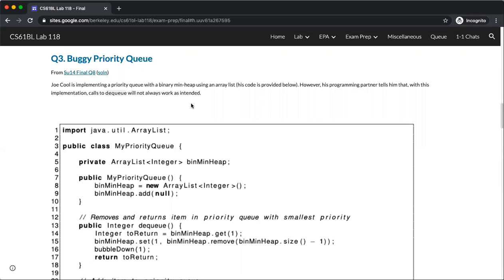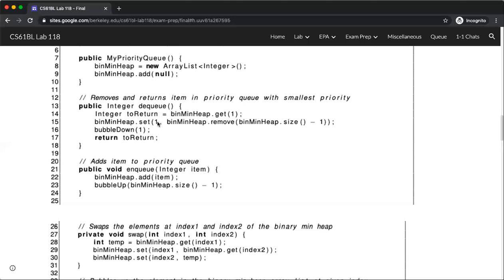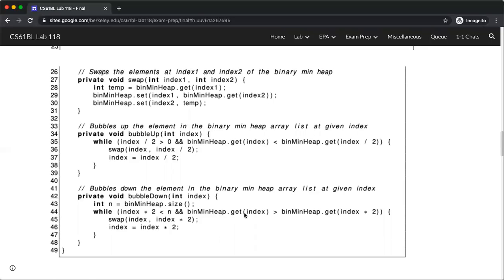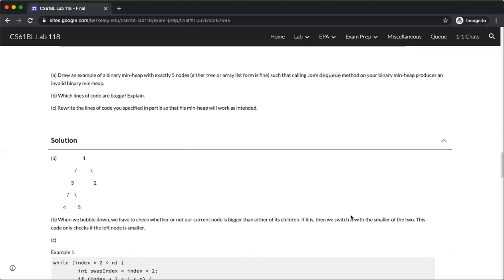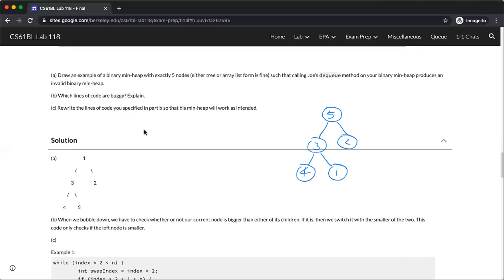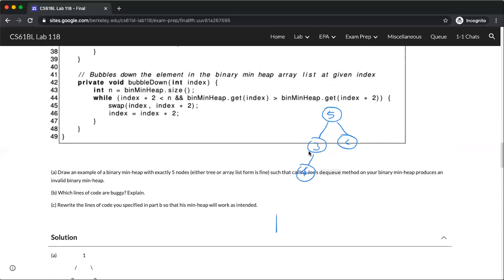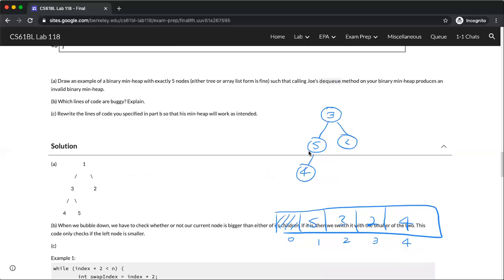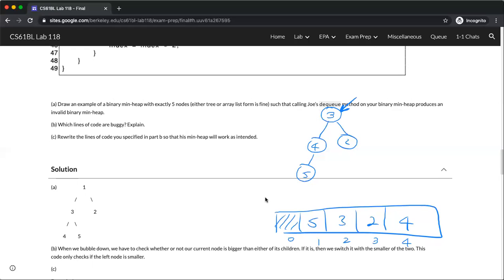Q3(a) & (b)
CS61BL Lab118 Final Prep